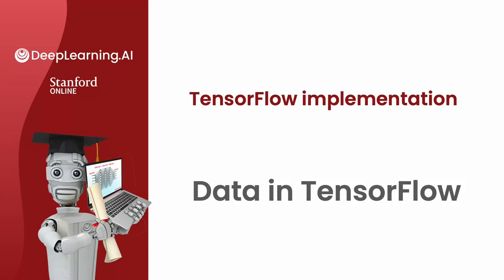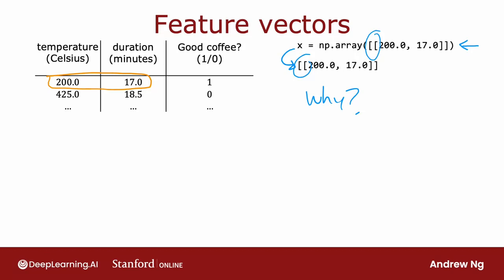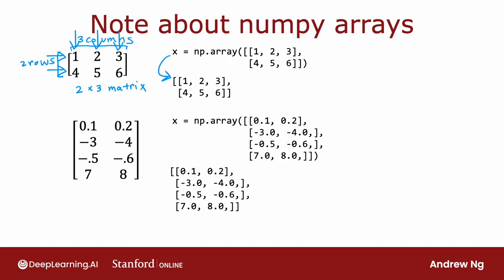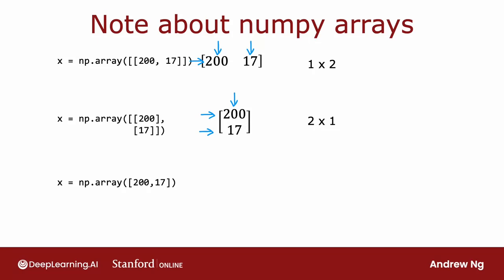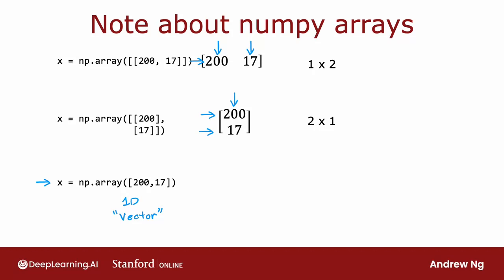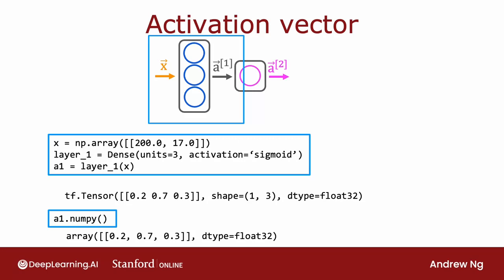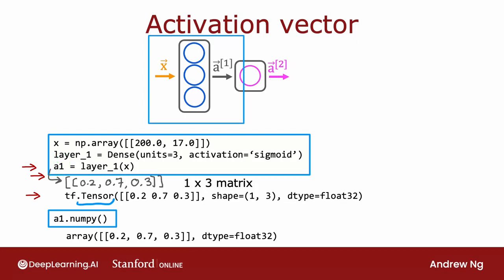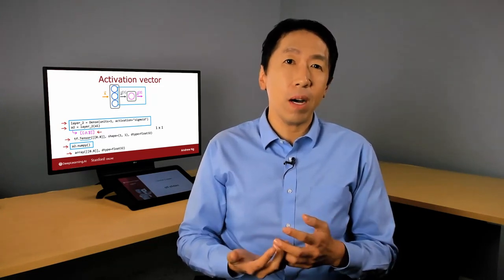Data in Tensorflow (Neural Network ) Tensorflow part 2 #9 | Andrew Ng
Data in Tensorflow (Neural Network ) Tensorflow part 2 | Andrew Ng

In this video, I want to step through with you how data is represented in NumPy and in TensorFlow. So that as you're implementing new neural networks, you can have a consistent framework to think about how to represent your data. One of the unfortunate things about the way things are done in code today is that many, many years ago NumPy was first created and became a standard library for linear algebra and Python. And then much later the Google brain team, the team that I had started and once led created TensorFlow